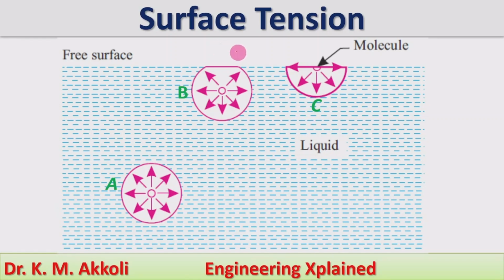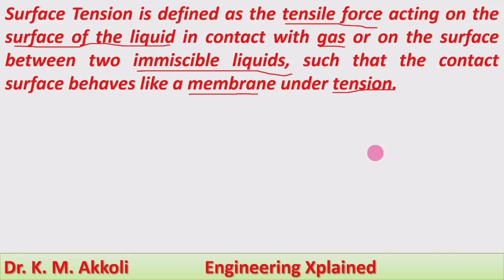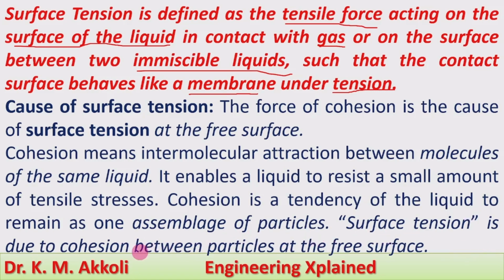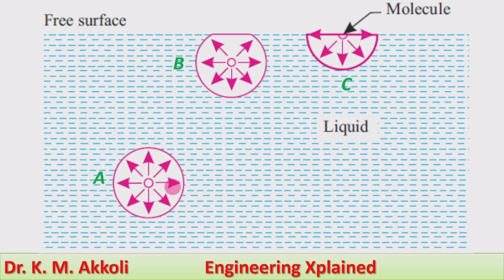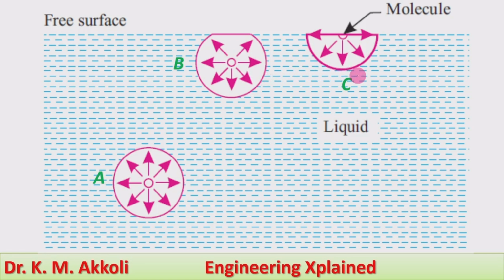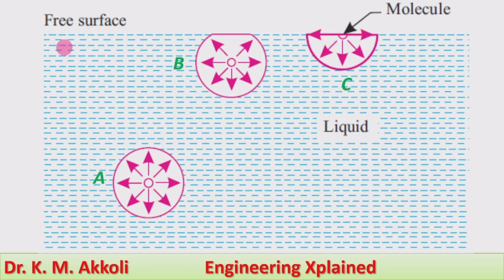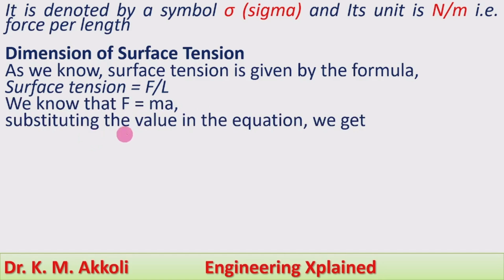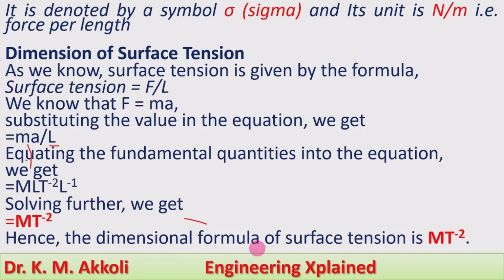Surface Tension Fluid Mechanics | Physics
Surface Tension Fluid Mechanics
Physics